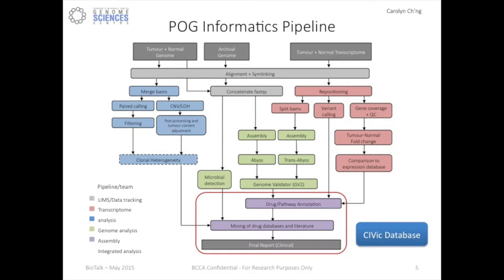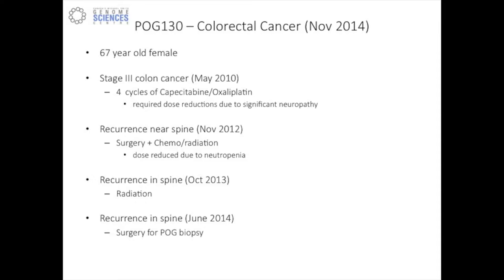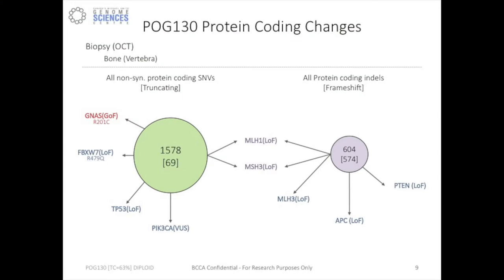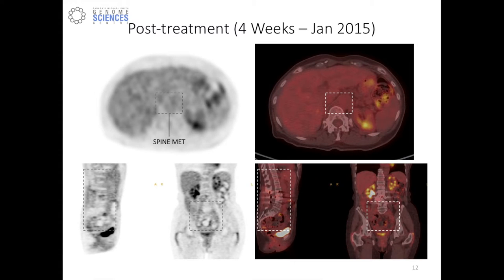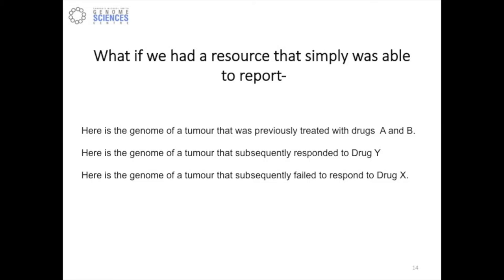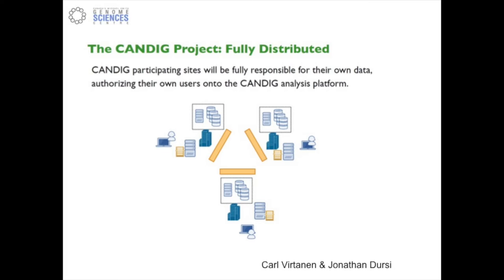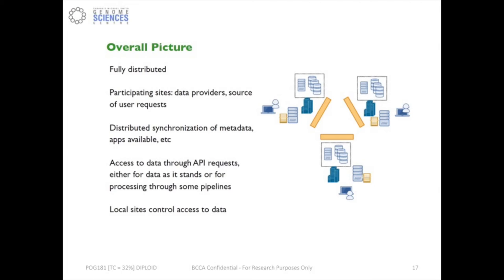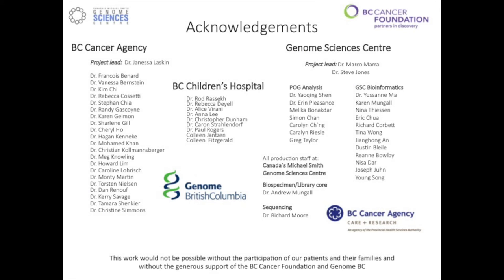A Systematic Approach to Data Sharing in Translational Medicine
Steven Jones (Head of Bioinformatics and Co-Director of the Genome Sciences Centre at the BC Cancer Agency in Vancouver)
From session:
Data Sharing: Fast Forward
Chair: Nazneen Rahman
Open Source, Open Data (David Haussler)
A Systematic Approach to Data Sharing in Translational Medicine (Steven Jones)
Citizen Science, Social Engagement (Megan Doerr)

Global Alliance for Genomics & Health 4th Plenary Meeting
18 October 2016
Vancouver, BC, Canada